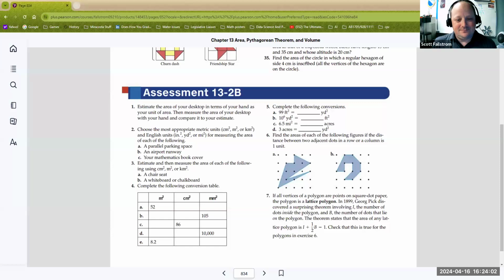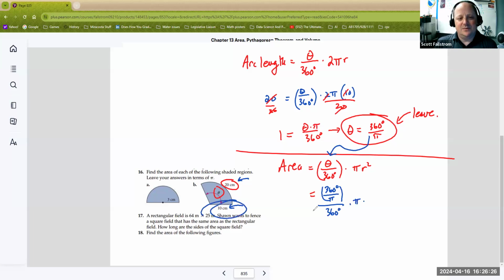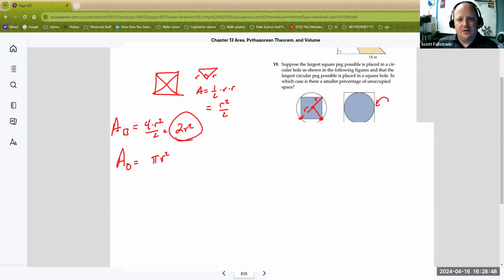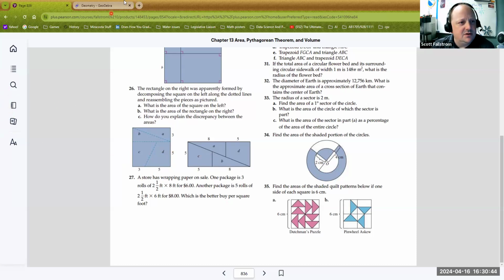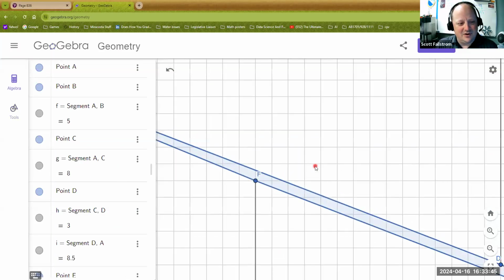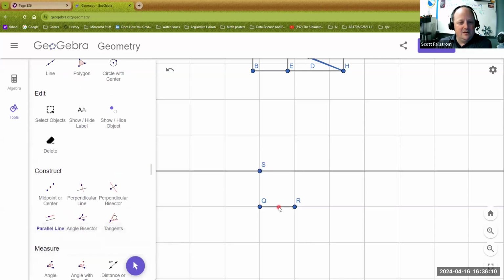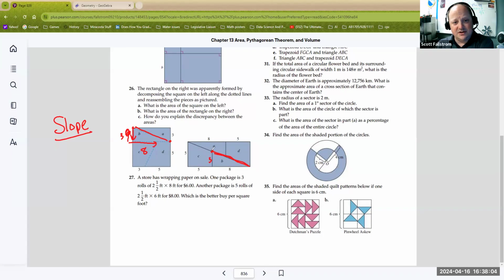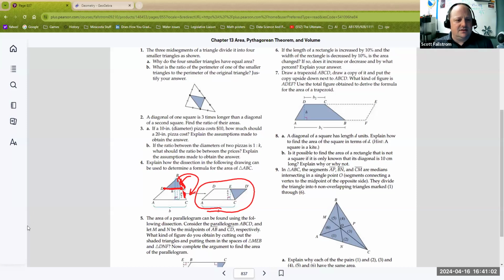Section 13.2 - HW questions part 1